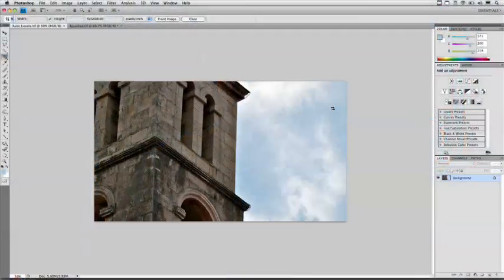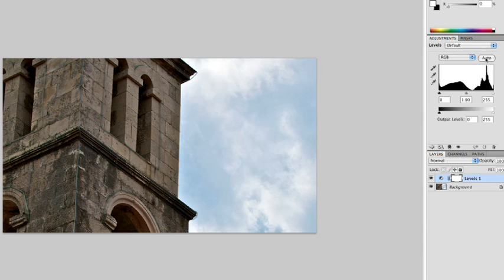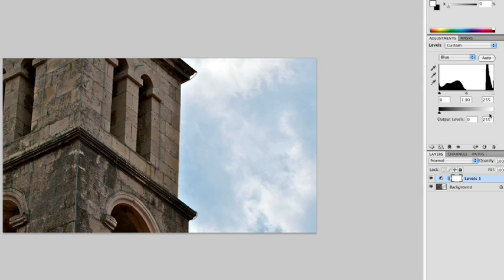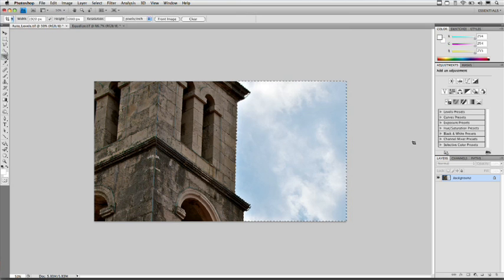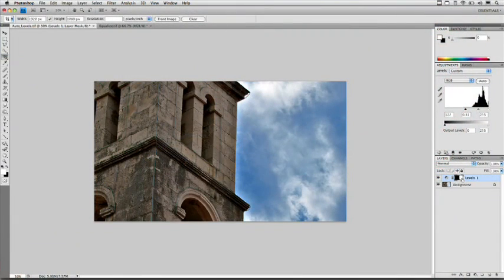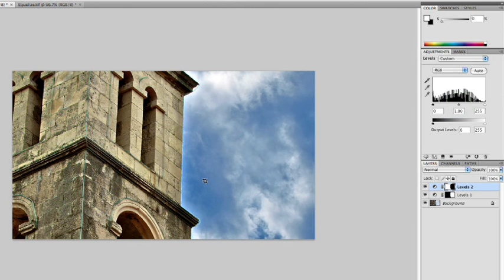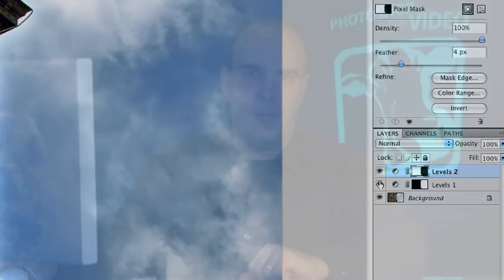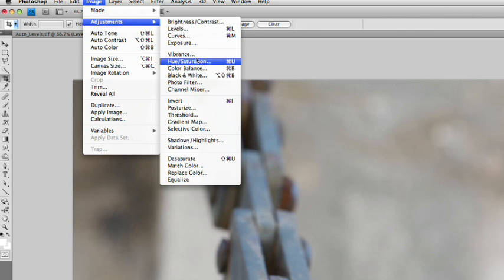Balancing Images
In this Photoshop tutorial, Richard Harrington takes a look at balancing out exposure issues inside of Photoshop CS4. Mixed lighting on a photo can cause portions of the image to be too bright or too dark, fortunately Photoshop gives us some great tools to take care of these types of issues. Using a levels adjustment layer in combination with a color range selection, Richard is able to greatly control the lighting in a photo. The equalize command is also covered in this video tutorial.